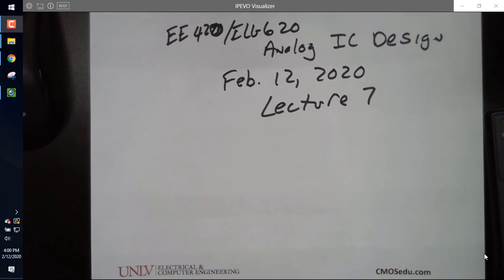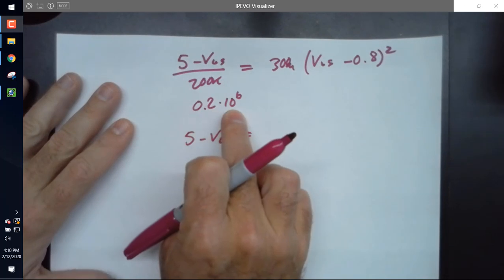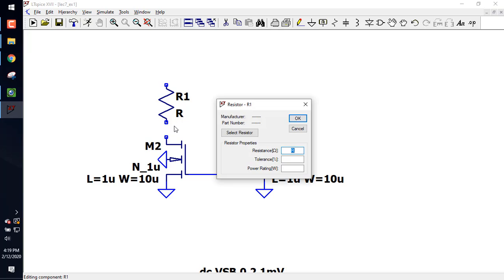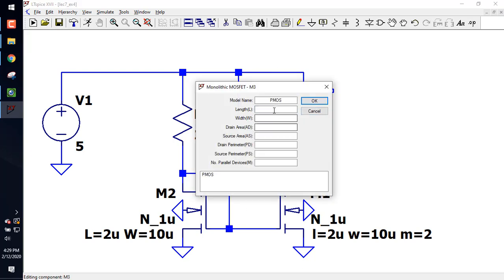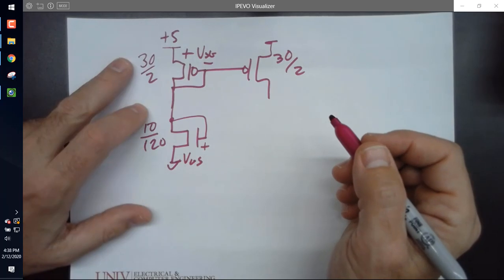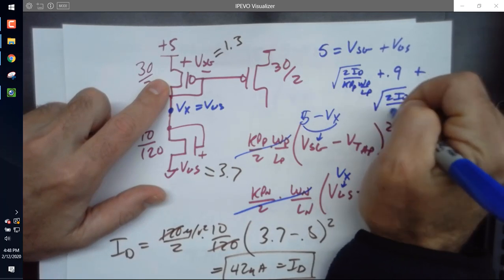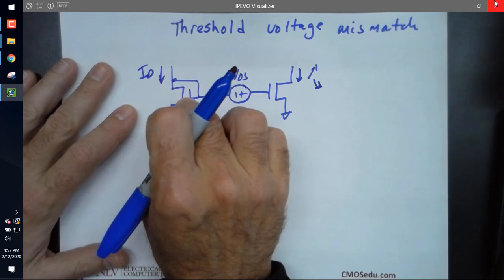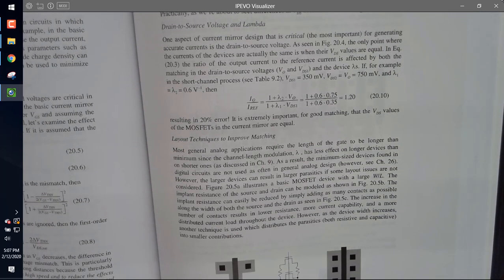lec 7 || current mirror